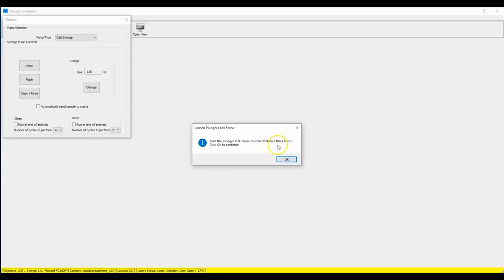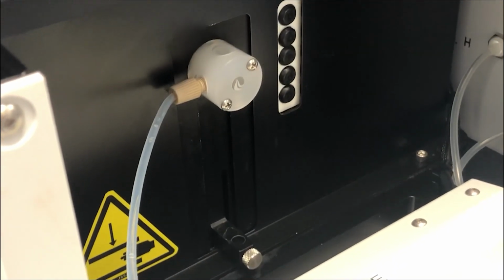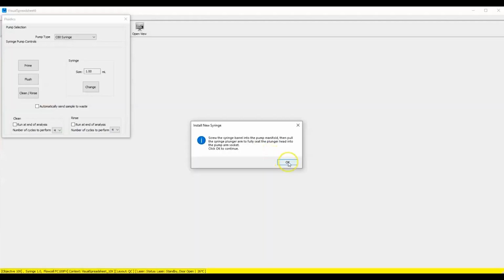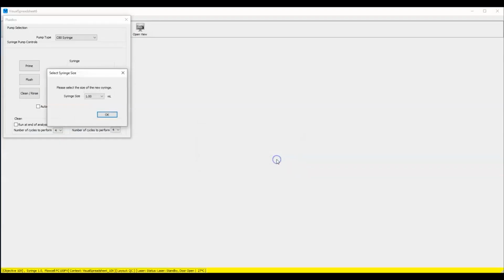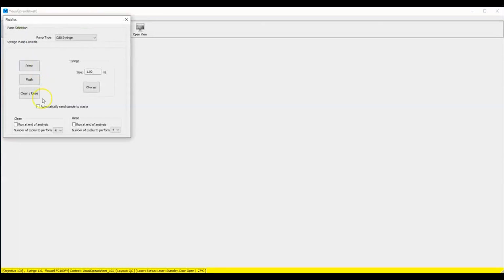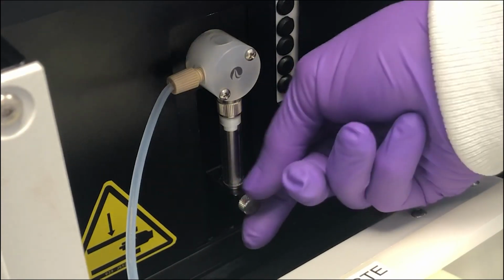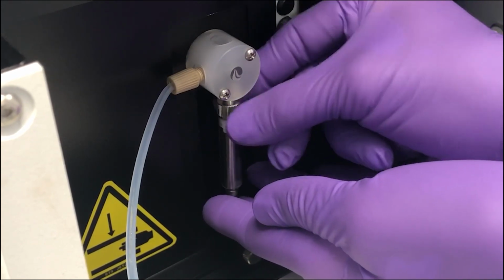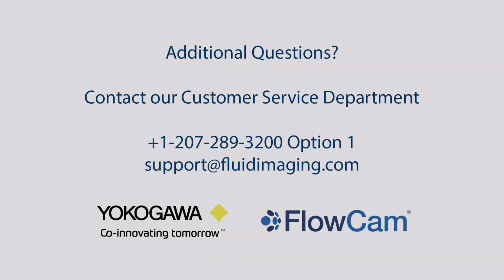Install & Remove Your Pump Syringe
Learn how to properly install and remove the FlowCam 8000 pump syringe.